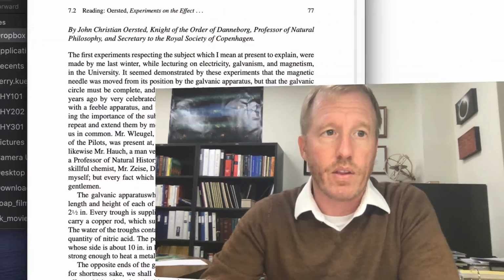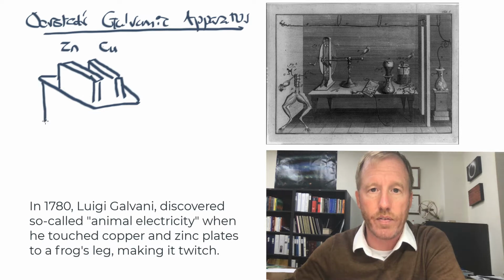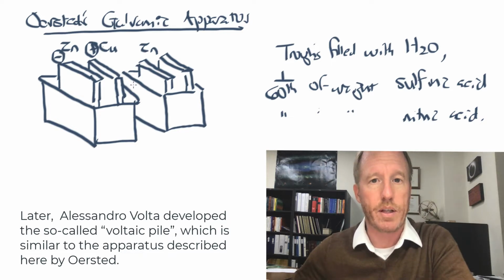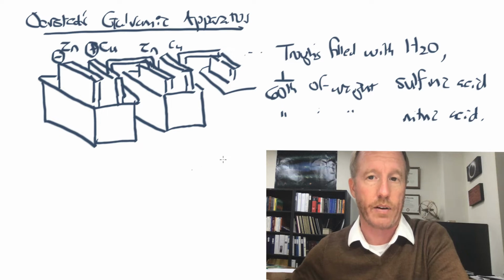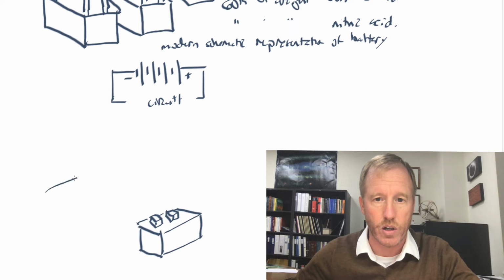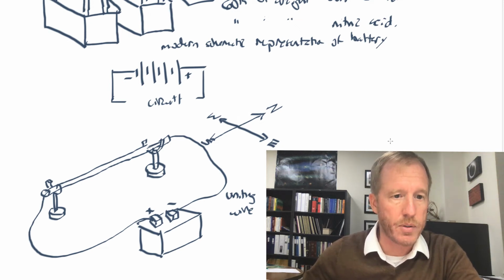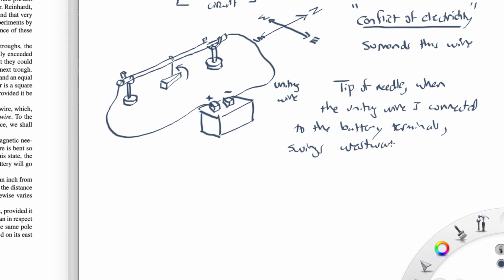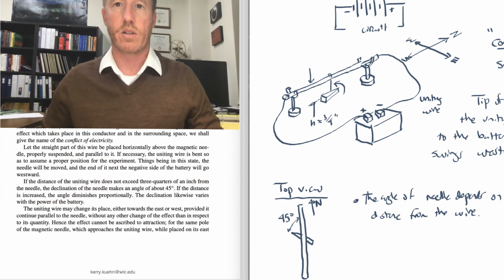The dawn of electro-magnetism (ASGv3Ch07Lect01)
In 1820, Hans Christian Oersted carried out one of the most significant experiments in the history of electricity and magnetism.  In this lecture, we discuss Oersted's apparatus, and his discovery of the connection between electrical currents and magnetic compass needles.